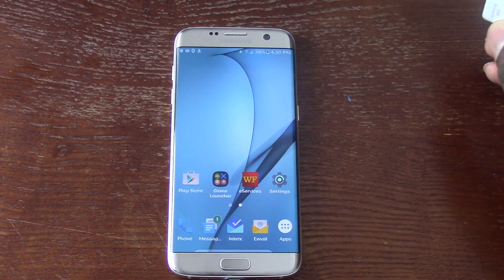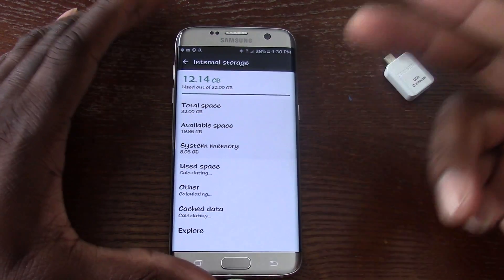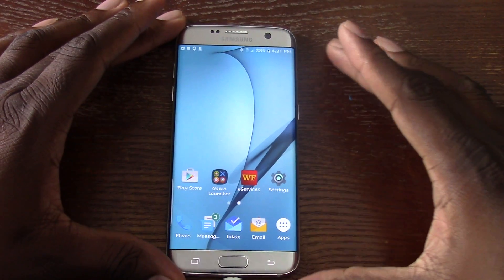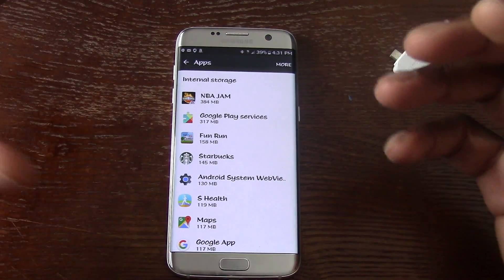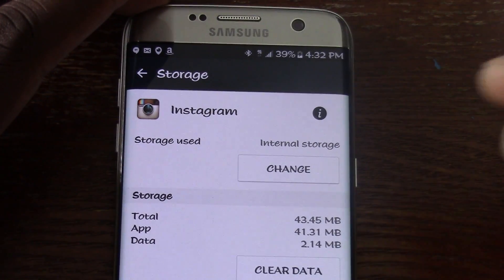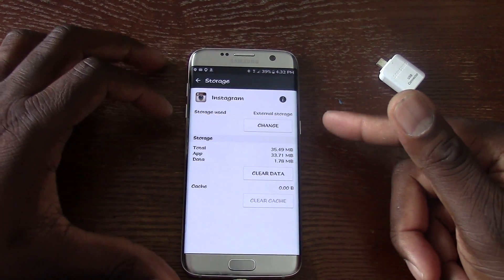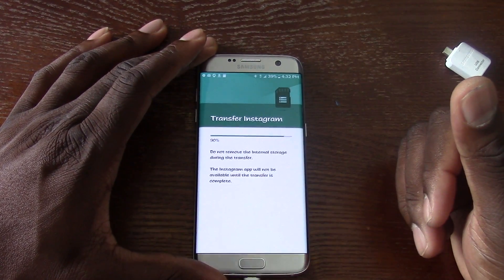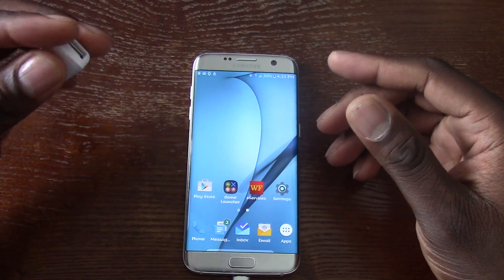Move apps to SD card, Samsung Galaxy S7 or S7 Edge